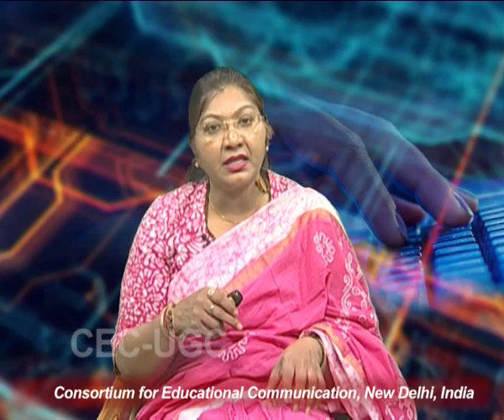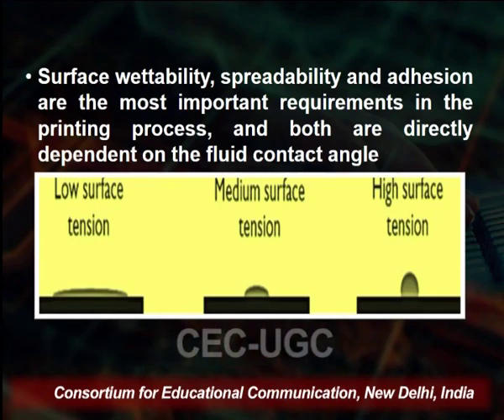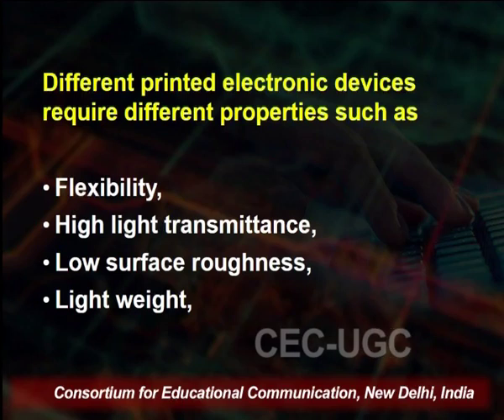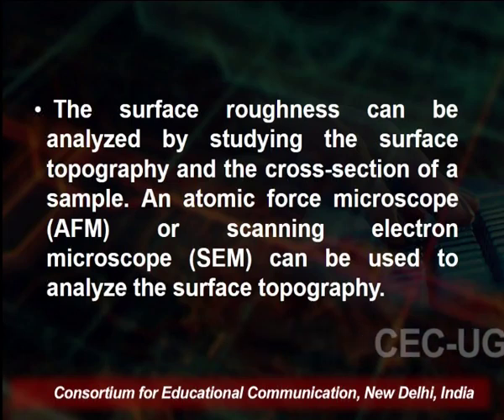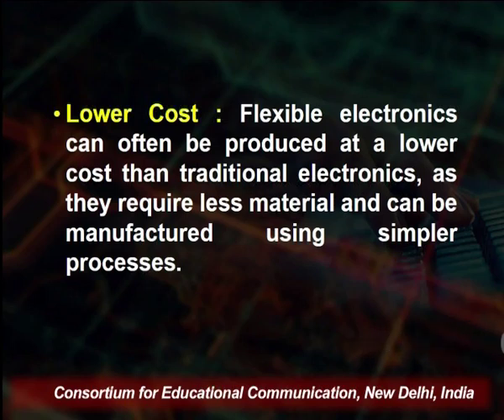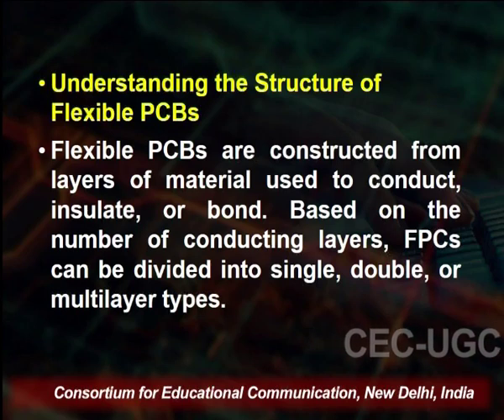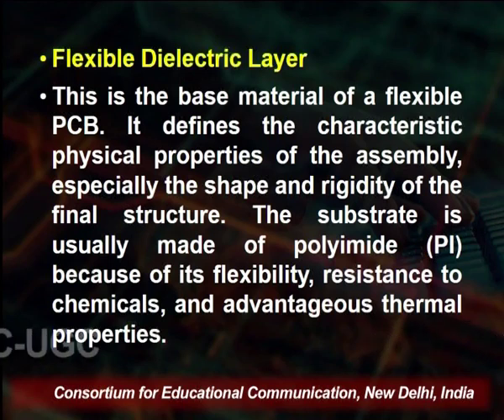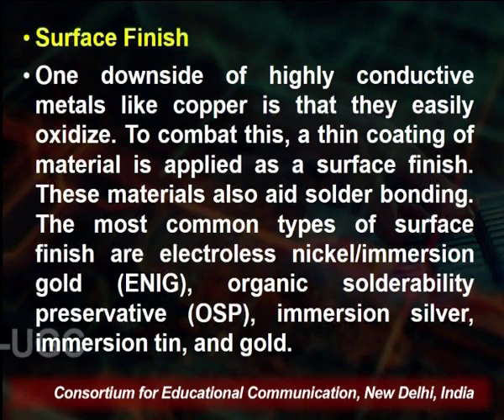Printed Electronics - X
This Lecture talks about Printed Electronics - X.